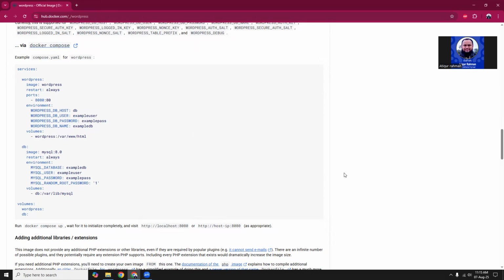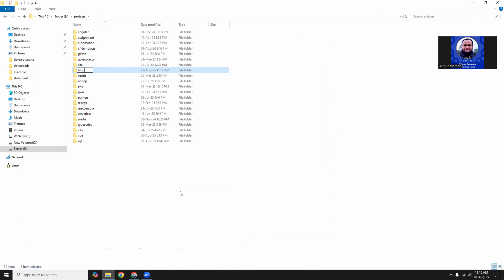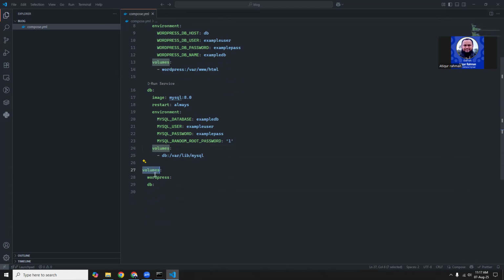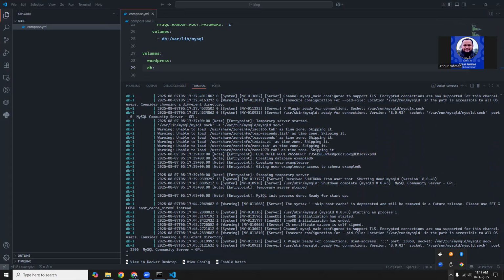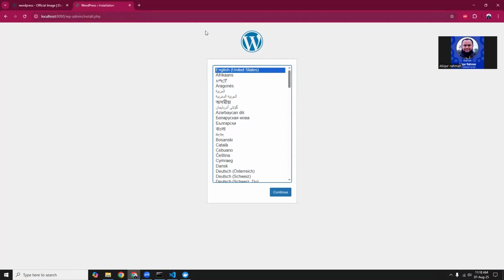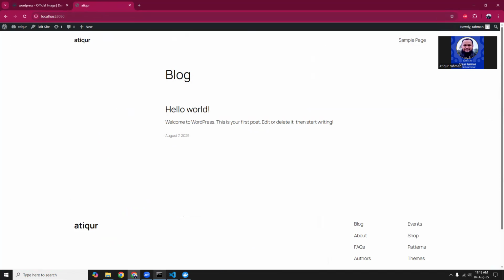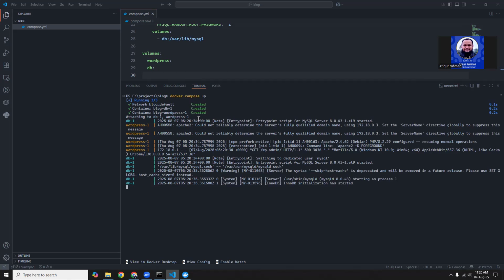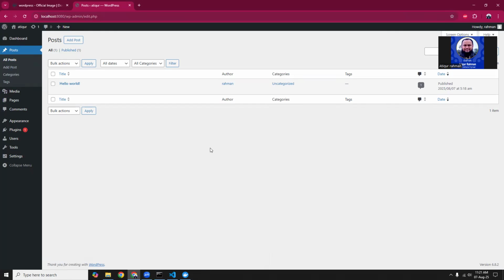how to run wordpress using docker compose